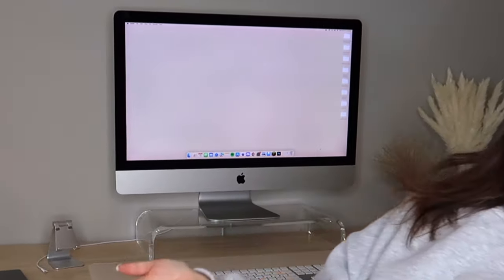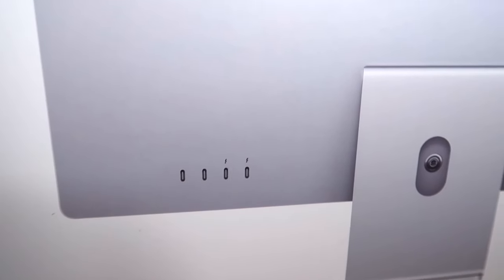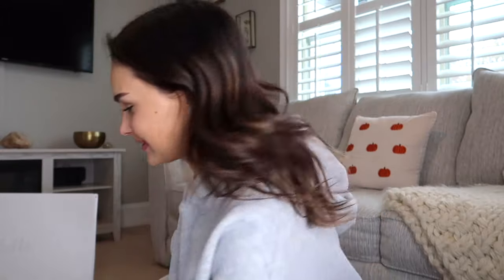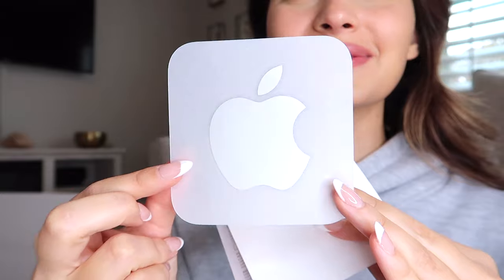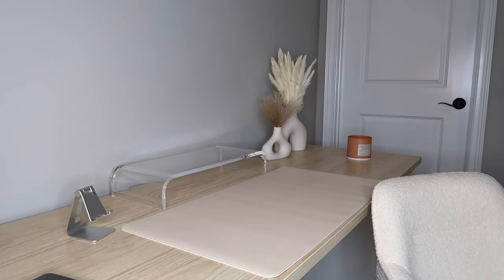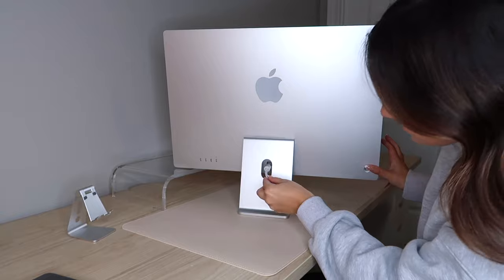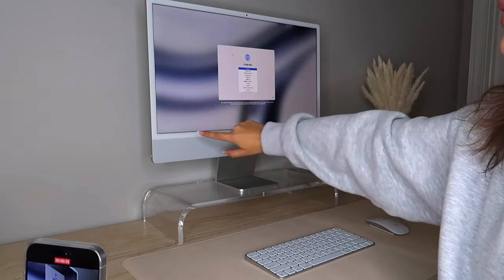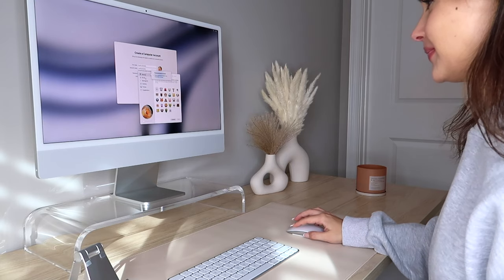imac m3 unboxing & desk setup! 🖥️🤍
welcome to the m3 imac unboxing & desk setup vlog :) details and links for everything are below!

🖥️ iMac:
M3 iMac Four Ports - 512 GB, 16 GB RAM in Silver

🤍 Desk:
IKEA alex drawers
IKEA ekbacken countertop
boucle office chair
acrylic monitor riser
beige desk mat
acrylic drawer organizers
drink coasters
ceramic vases
pampas grass
acrylic tape & stapler
binder clips & paper clips
cloud box cutters

✨ Navigate ✨
Intro: 0:00
Unboxing: 0:45
Setup: 4:46
Discussion: 11:36
Desk tour: 15:32
Outro: 18:50